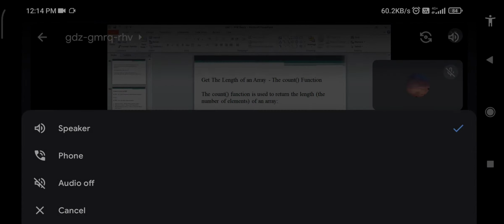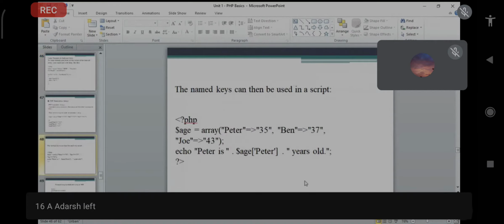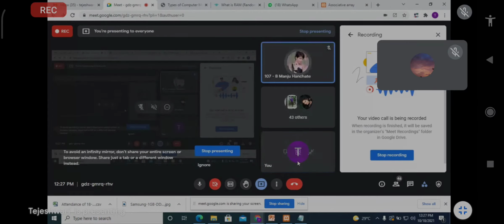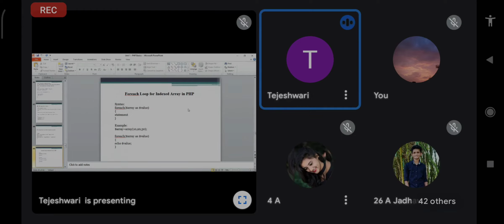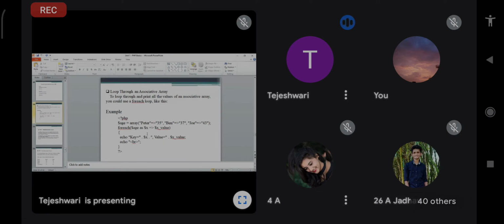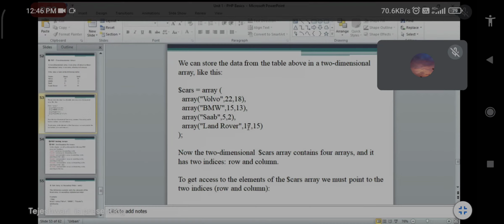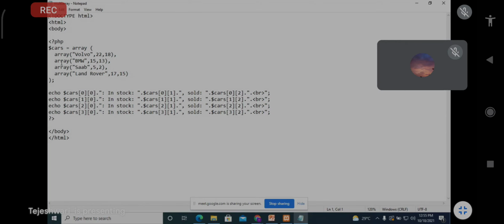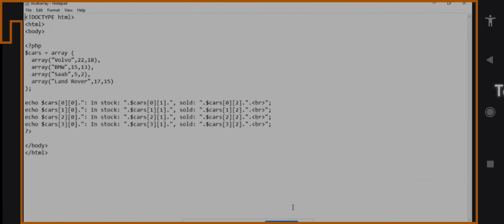6. Php -2021-10-18-12-14-34-181